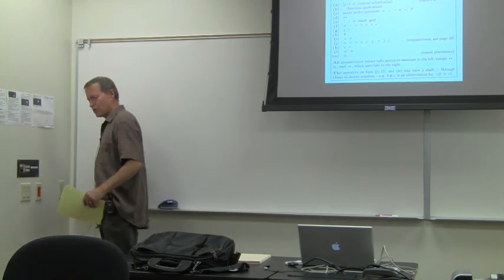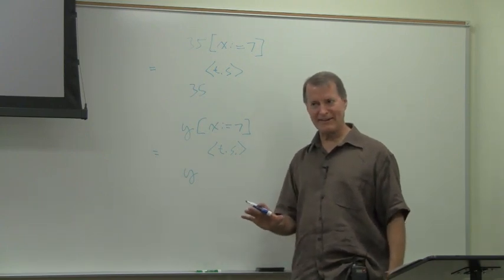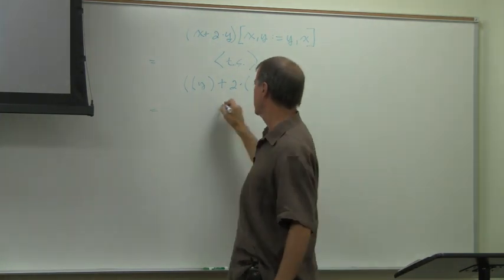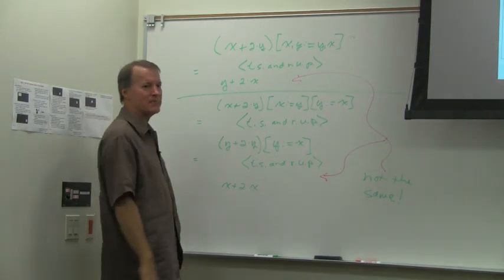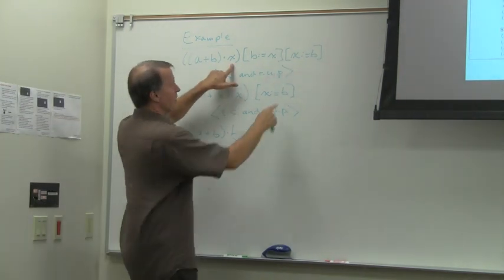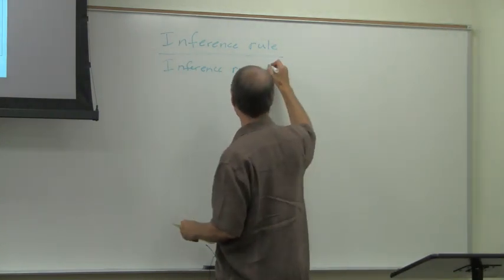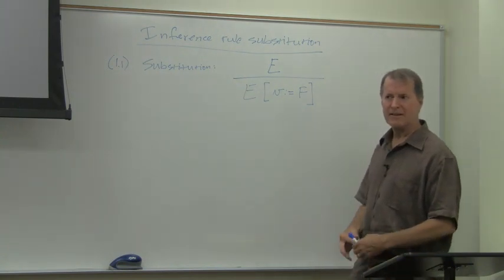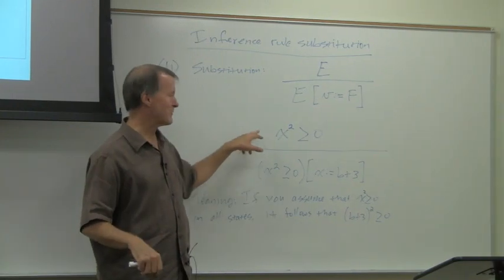Formal Methods, Lecture 2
Textual Substitution, Inference Rule